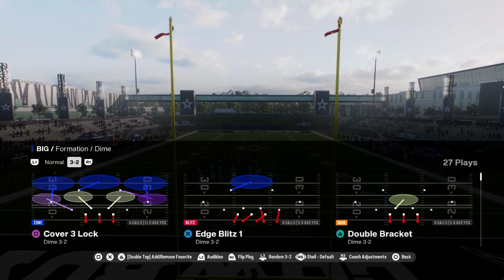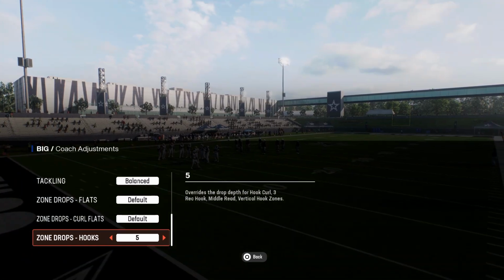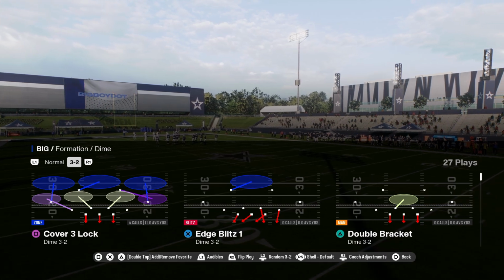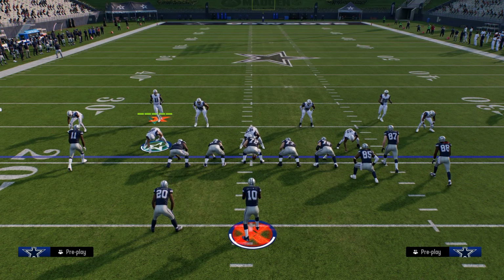This Is The Best Defense In Madden 25 (UPDATED)